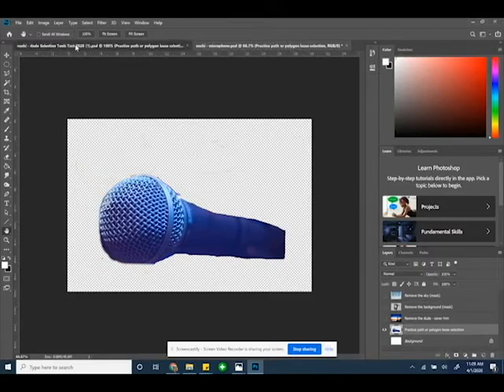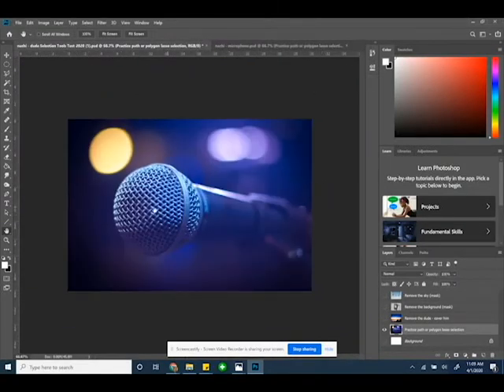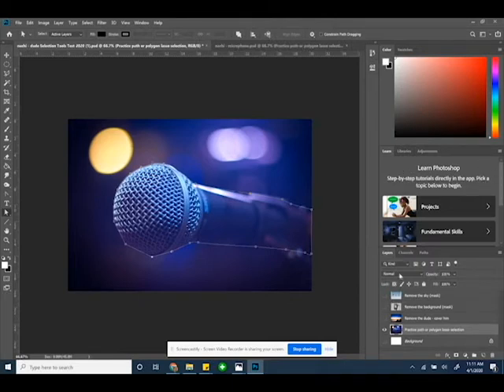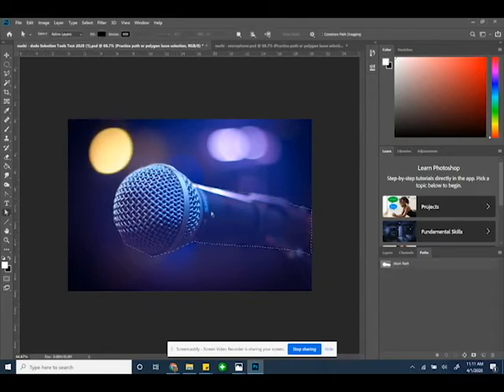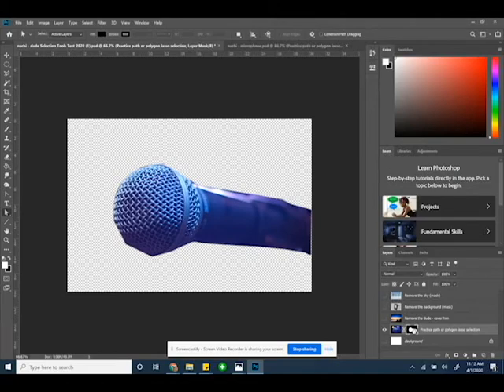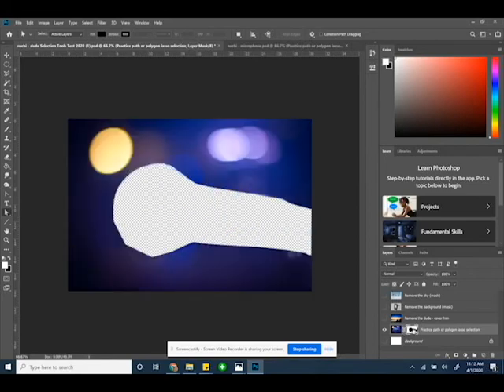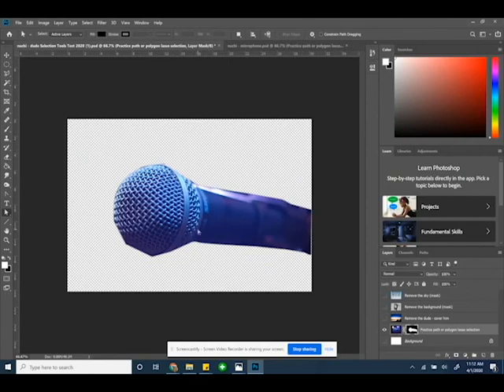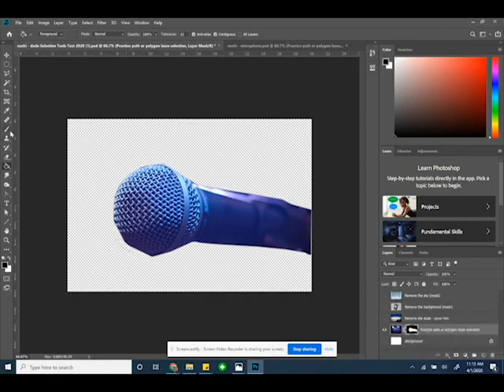Did you use the Magic Eraser or Background Eraser? SHAME ON YOU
Just a reminder for my Graphic Design students working in Photoshop right now! Sorry that it's low-resolution.

STAHS Edison.